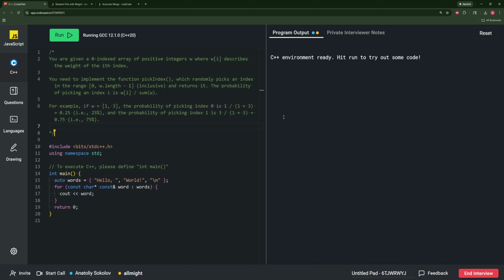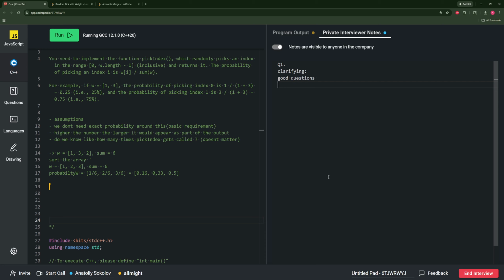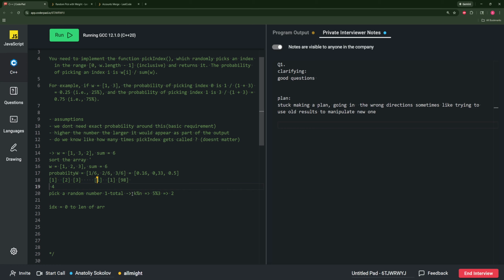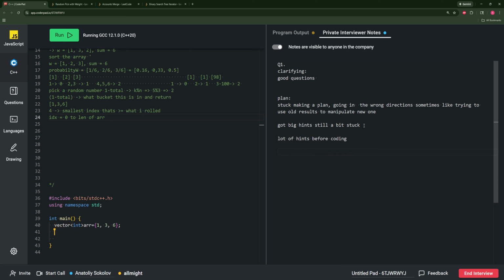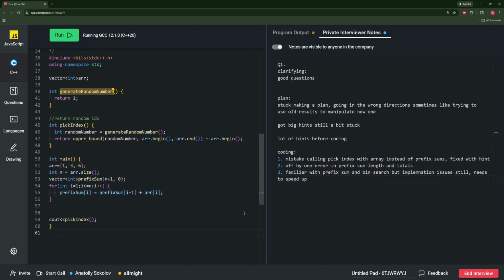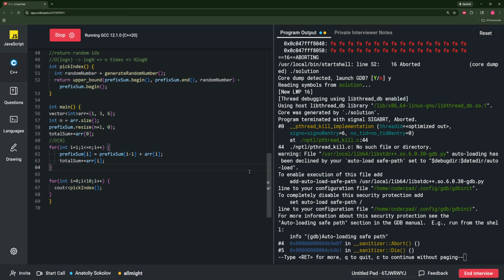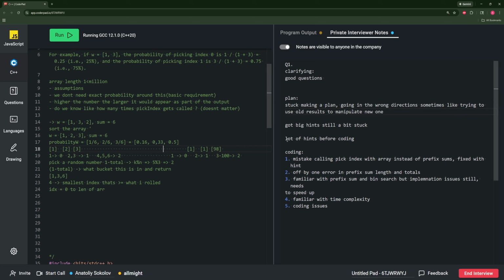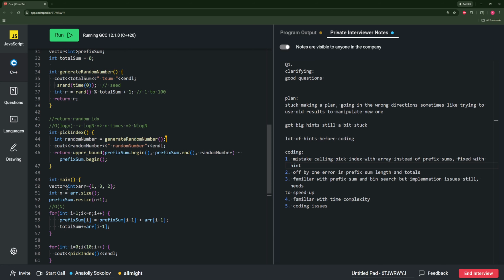Mock FAANG Interview With Midlevel Engineer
This is a mock interview with a software engineer targeting midlevel FAANG roles.  I went a bit over time here so gonna try to stick to the time limits more strictly in the future.